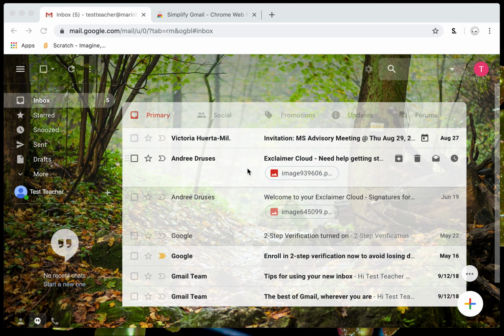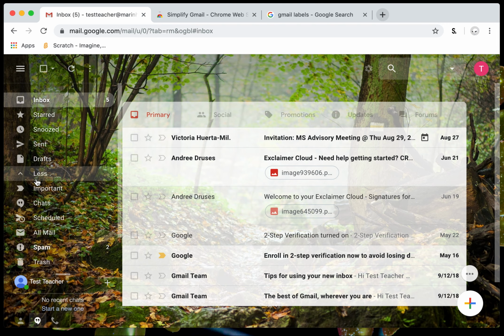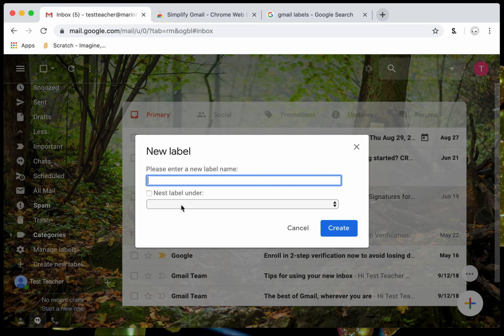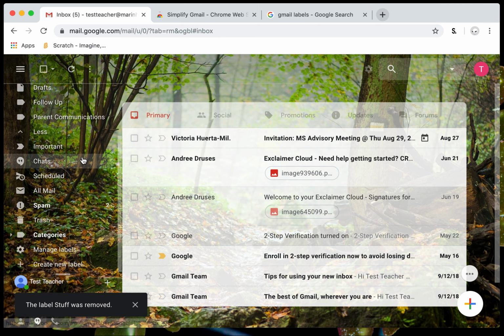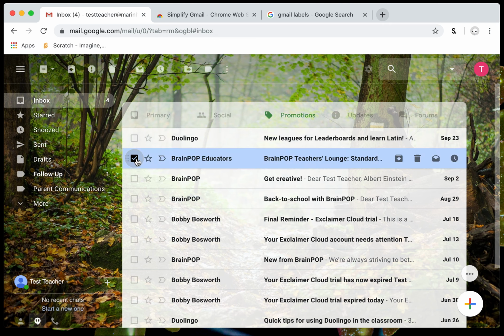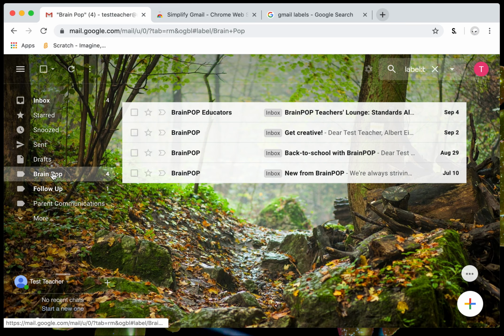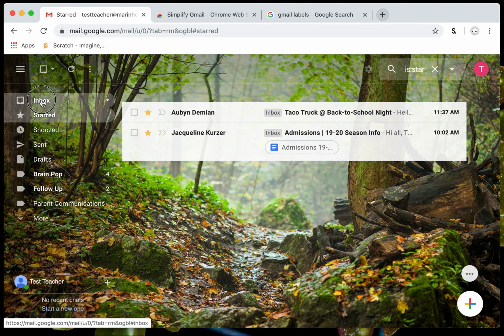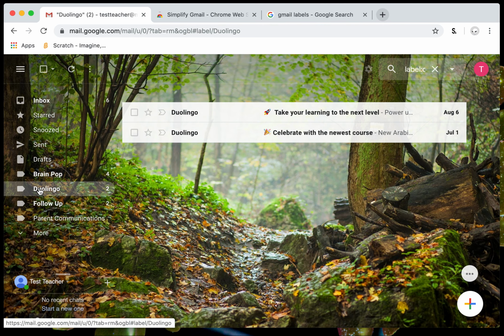TechTip of the Week #2 - Overview of Labels & Folders in Gmail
In this video, I provide an overview of how labels (aka folders & tags) work in Gmail.
Here is a link to Google's Help Page on this topic (be sure to click on the word "Computer" along the top to see instructions for laptops)